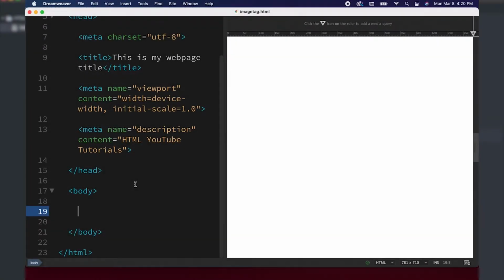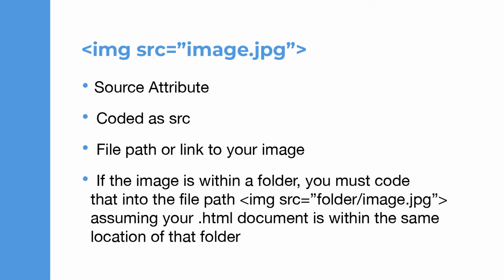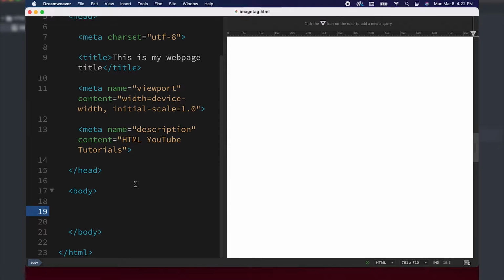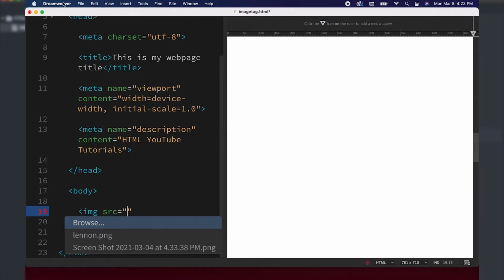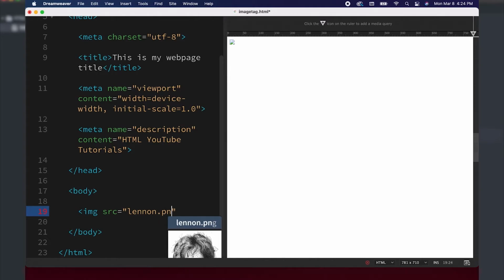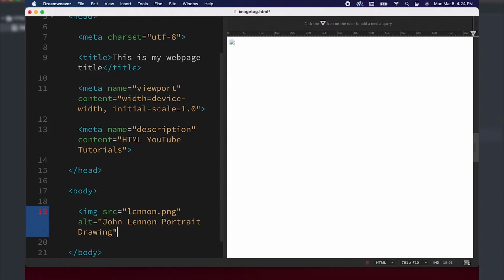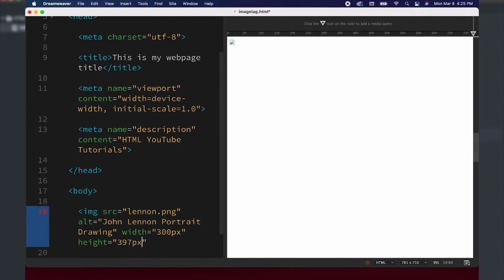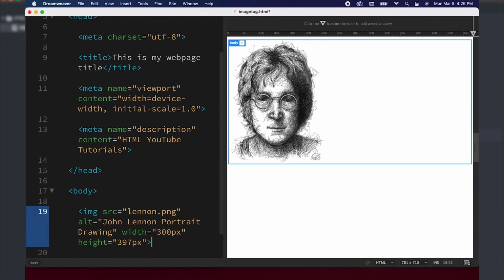HTML Image Tag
This tutorial covers how to code an html image tag along with the required attributes and suggested attributes for the tag. You'll the image source, alt, width, and height attributes for the image tag.